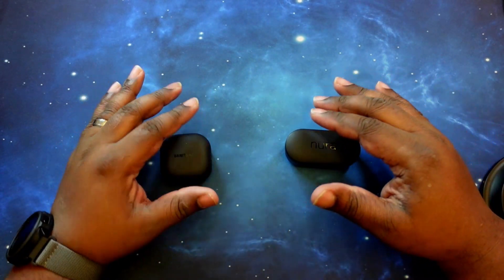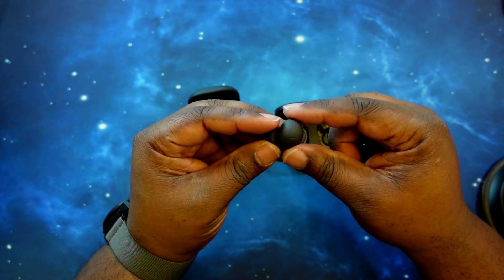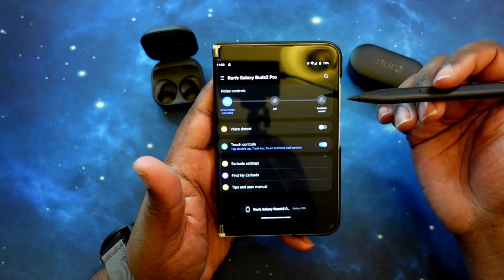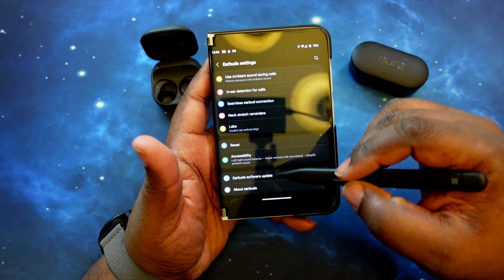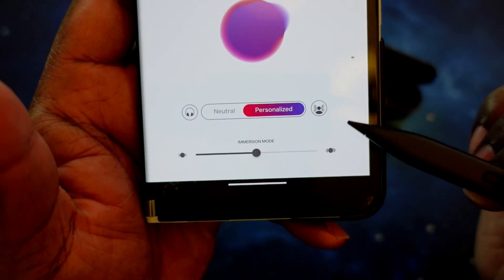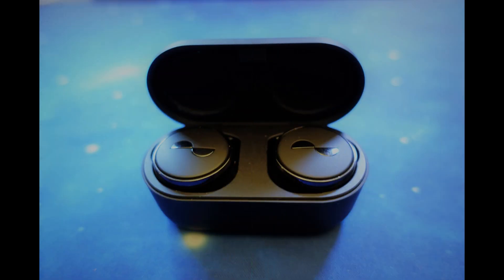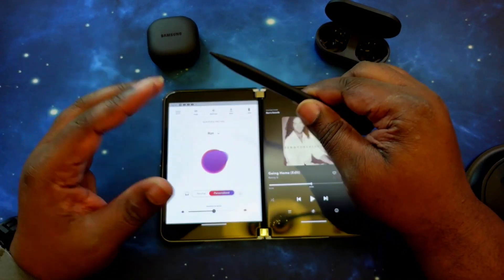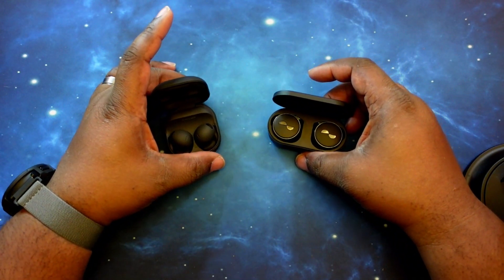Head to Head - Samsung Galaxy Buds2 Pro vs. NuraTru Pro ***Subscriber Requested Video***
What's good YouTube?!? In this video I will be putting the Samsung Galaxy Buds2 Pro earbuds head to head with the NuraTrue Pro earbuds. This should be an intriguing matchup.

Shout out to Ethan Arbel for posting this request in the comments!!

All the love helps me to get this channel up and going. But please be respectful.

Time Stamps:
00:00 - Intro
00:25 - Price & Specs Comparisons
05:41 - Fit & Asthetics
10:36 - App Walkthrough (Buds2 Pro)
19:24 - App Walkthrough (NT Pro)
26:04 - Mic Test (Buds2 Pro)
26:24 - Mic Test (NT Pro)
26:42 - Sound Test (Buds2 Pro)
32:30 - Sound Test (NT Pro)
39:31 - Final Thoughts/Outro